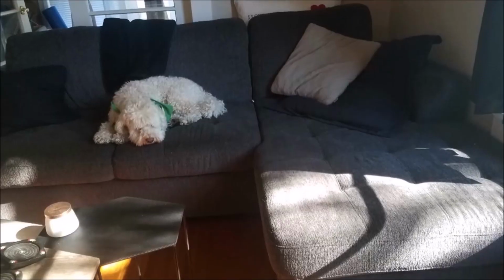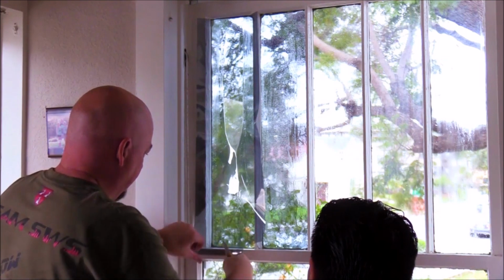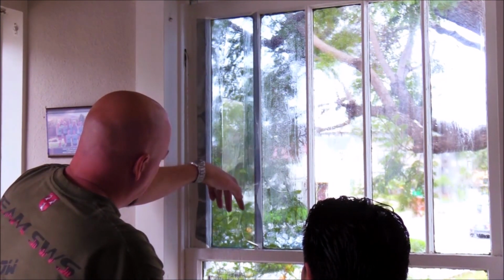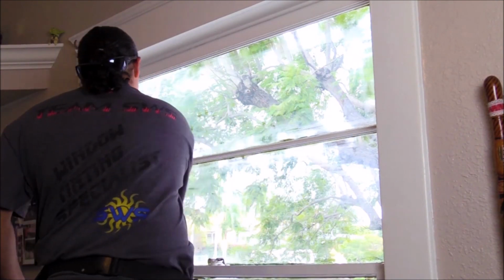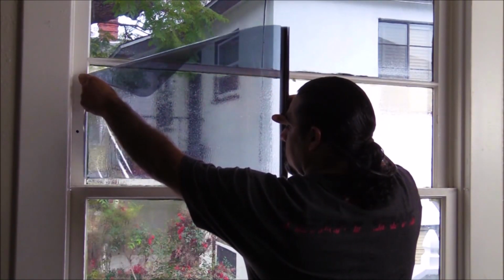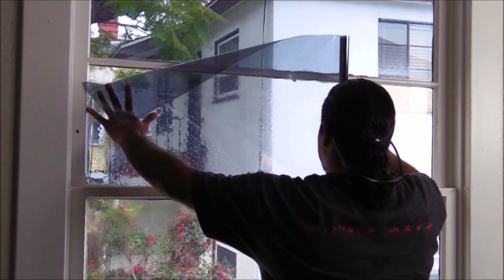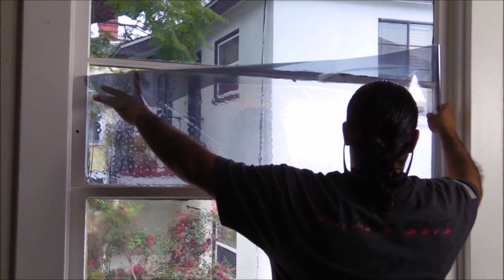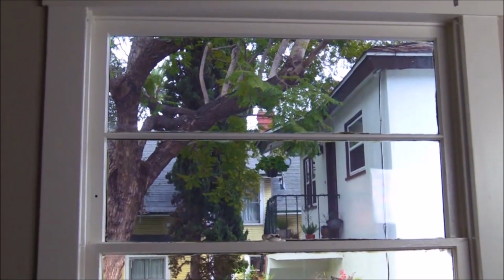3 Reasons To Install Window Films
The sun can cause fading on your wood floors and furniture over time. Jordan shares how Superior Window Solutions installed window films at her home to address the three main problems she faced.